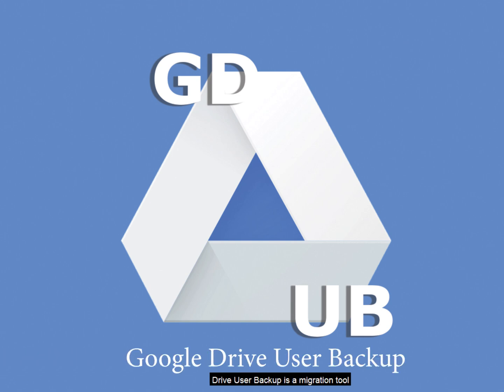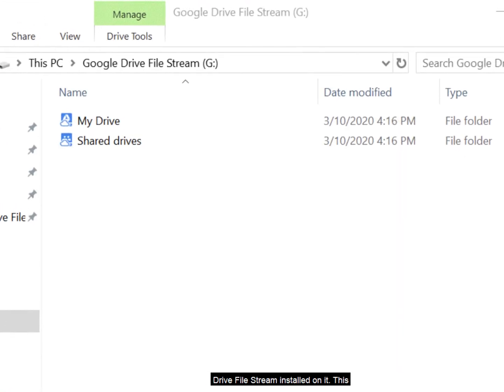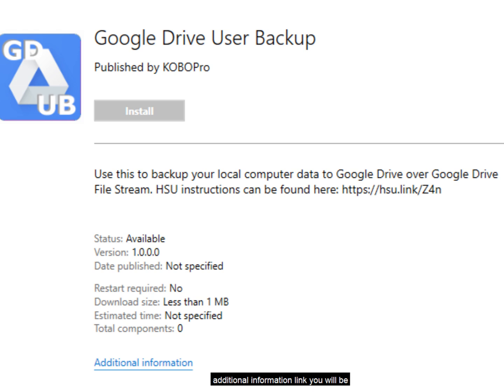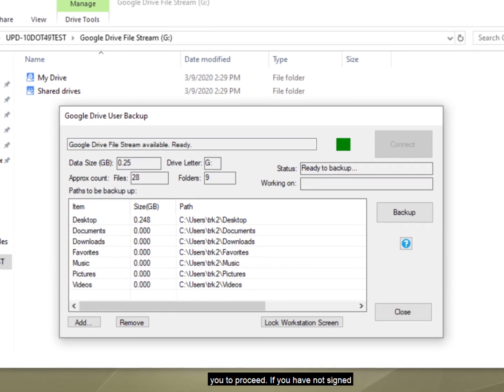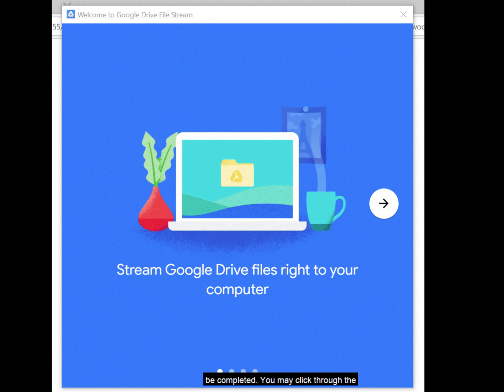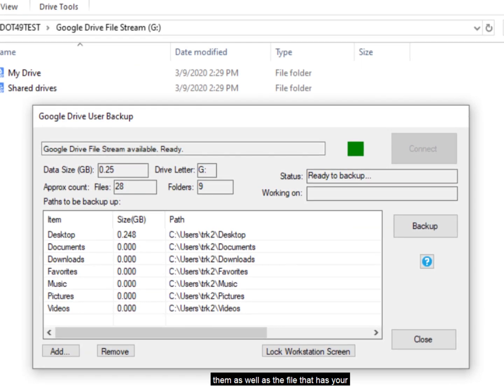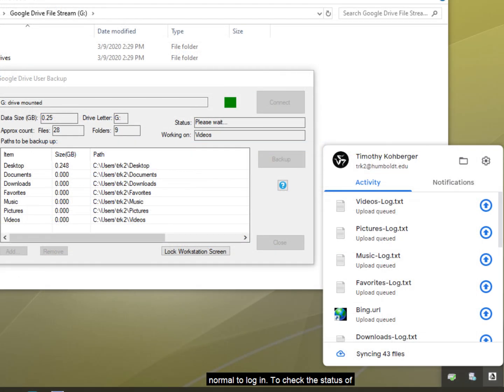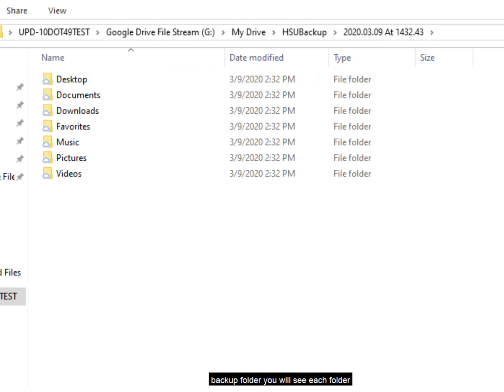GDUB 3 23 20